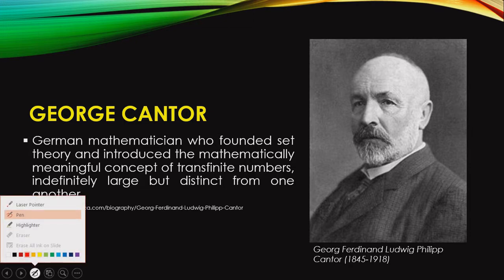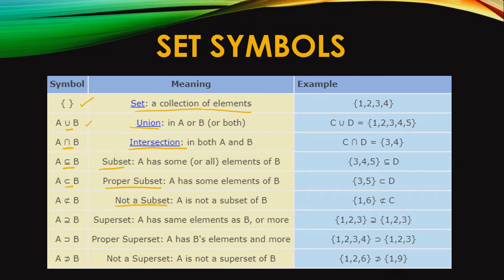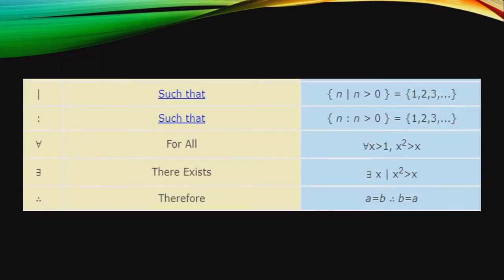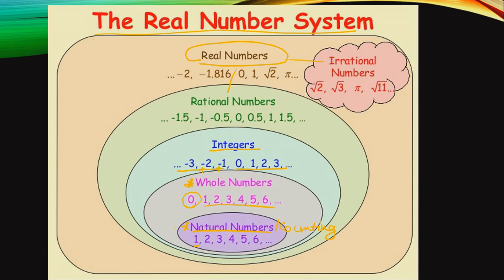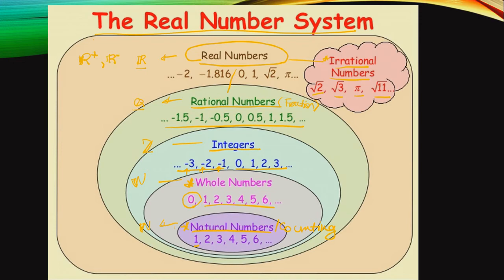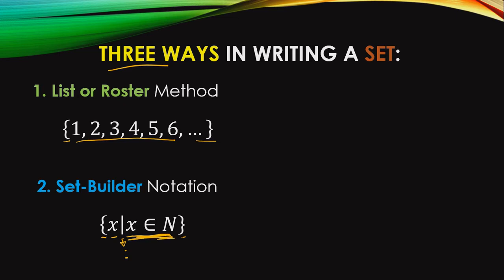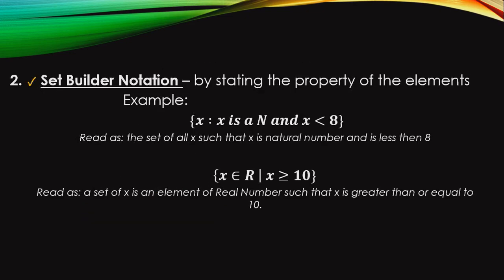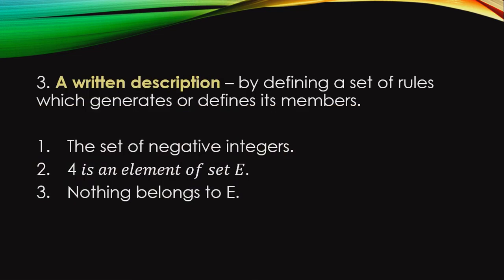Lesson 2.2 Language of Sets Part 1/3